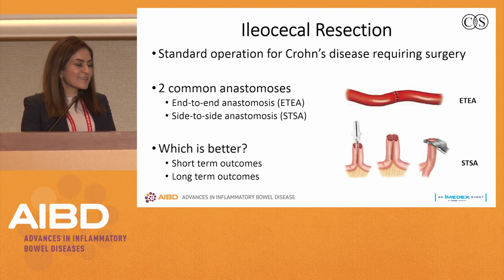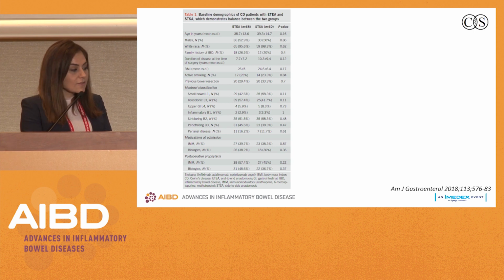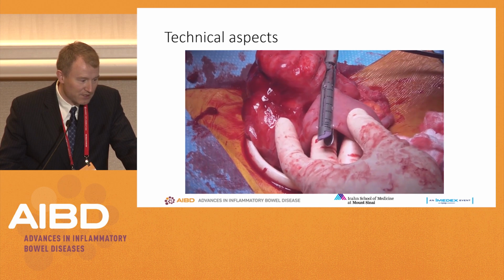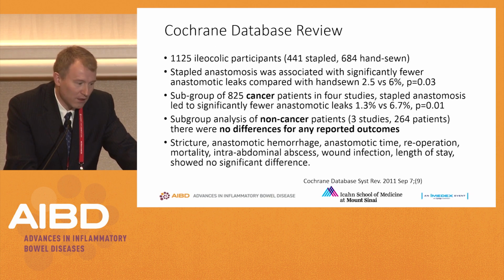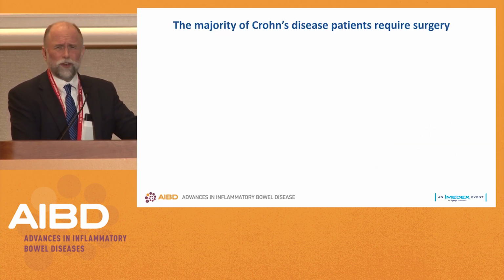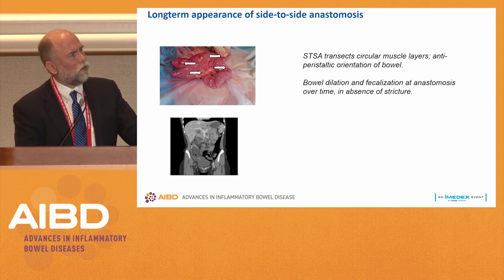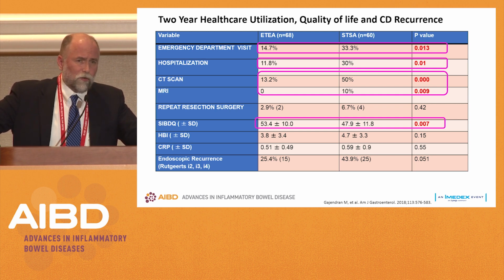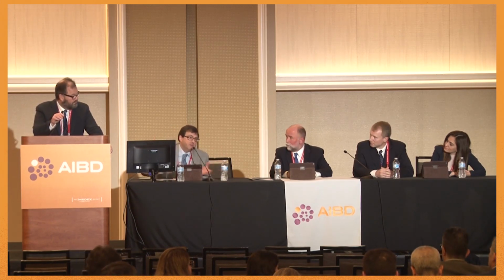IBD Surgery Debate 1: Ileocecal Crohn's disease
In this presentation from the Surgical Track at the 2018 Advances in Inflammatory Bowel Diseases, Drs. David G. Binion, Sergey Khaitov, and Karen Zaghiyan discuss best practices for the treatment of ileocelcal Crohn's disease.